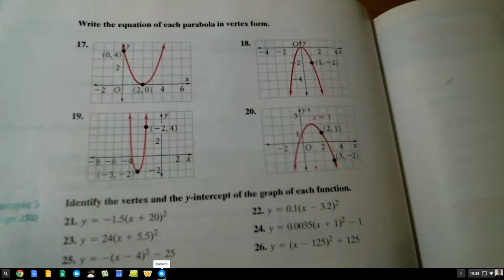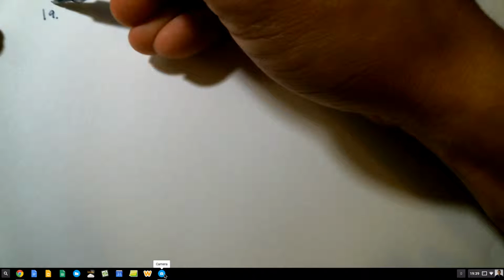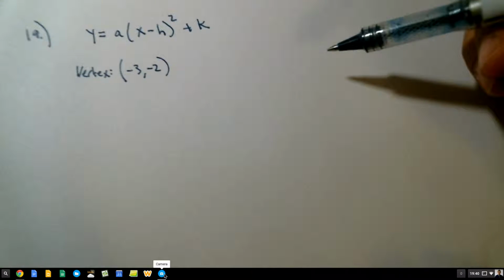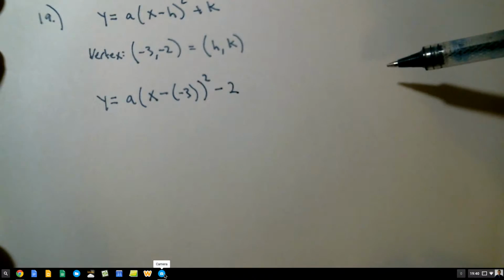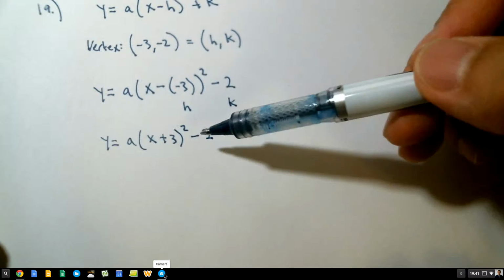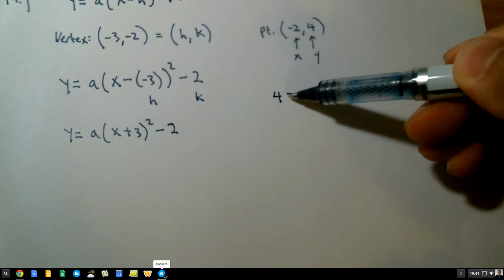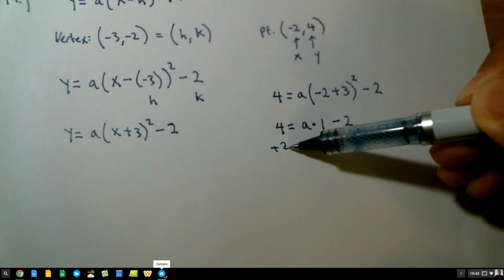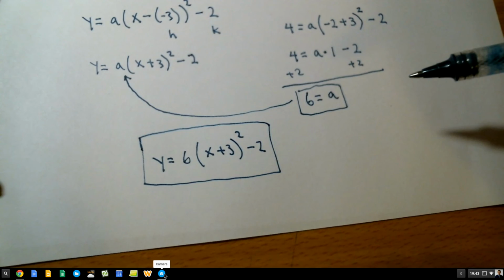algebra2 parabola to vertex form equation